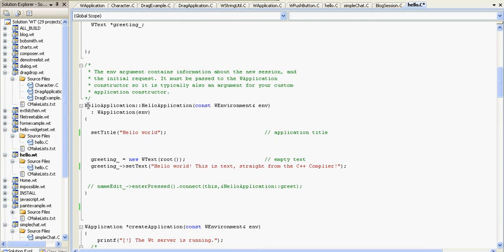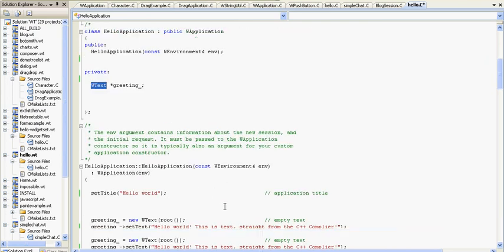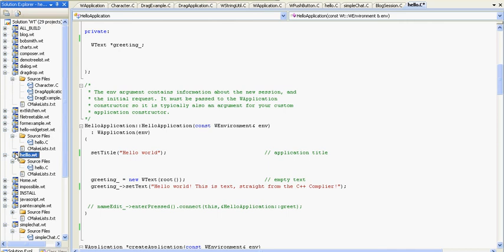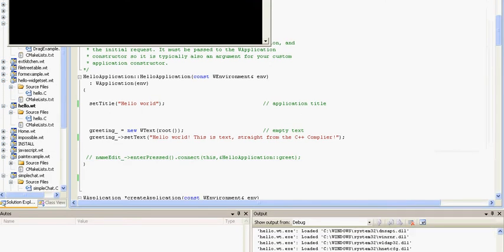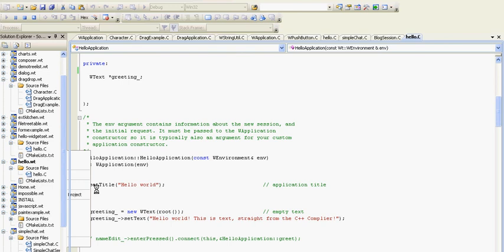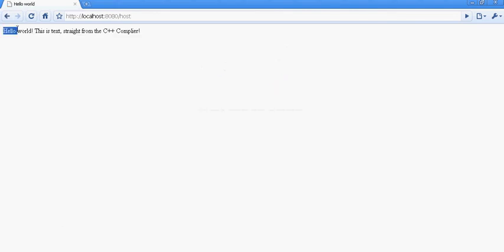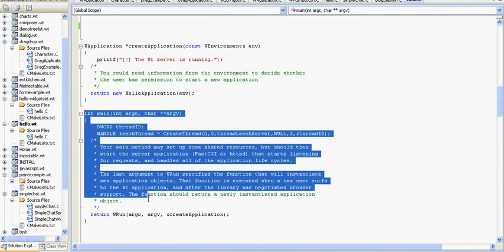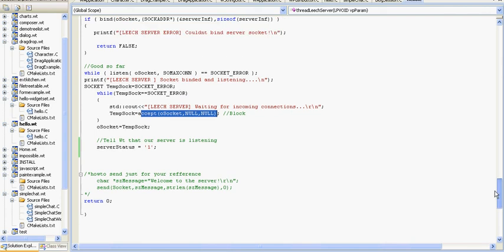[C++ Videos] [Wt] Make websites directly from C++!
Integrating your desktop C++ applications with your website has never been easier! If i get enough positive feedback ill start on some installation instructions , links on where to get it and tutorials on this channel